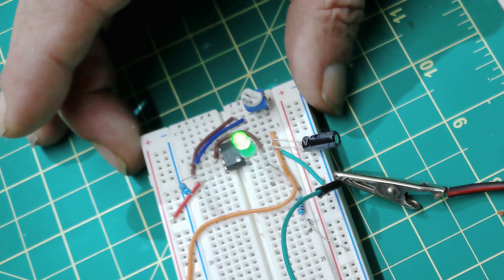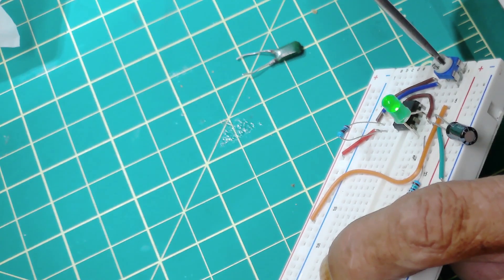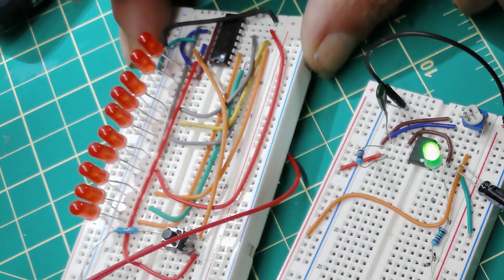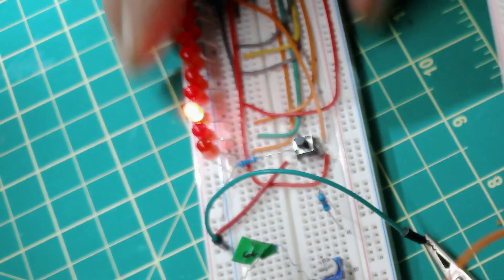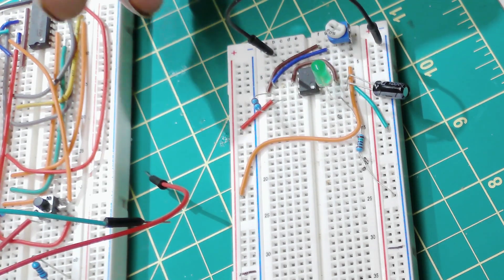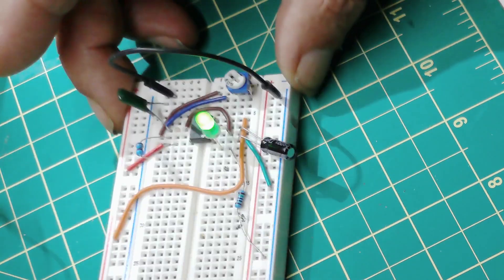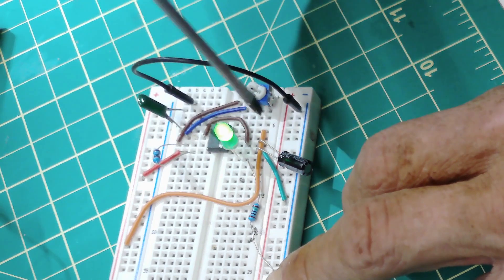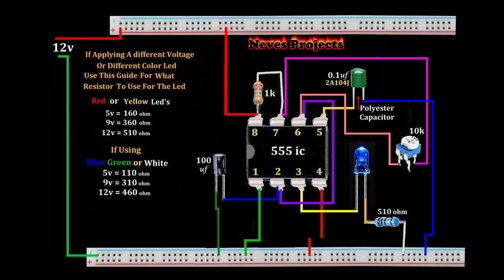Importance of Pin 5 of The 555 Timer IC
In this video I'll show you that most circuits need a capacitor at pin 5 of the 555 IC timer in order to work properly

It's in a different language (Read Subtitles) But he explains it in detail